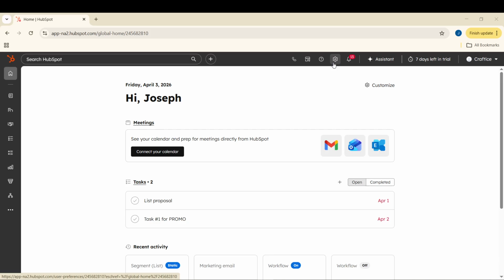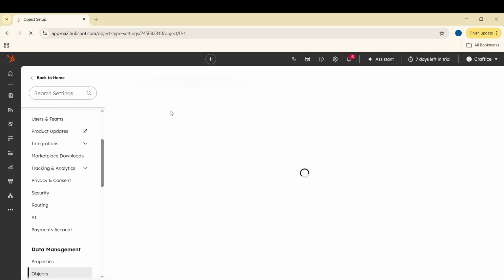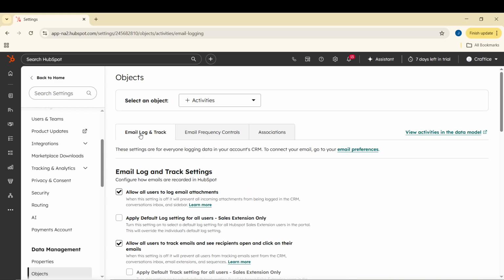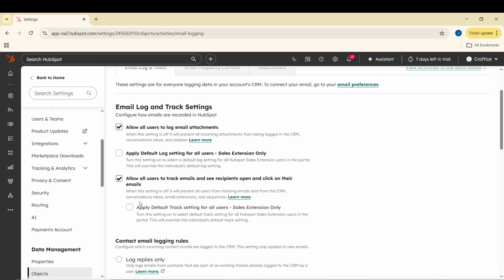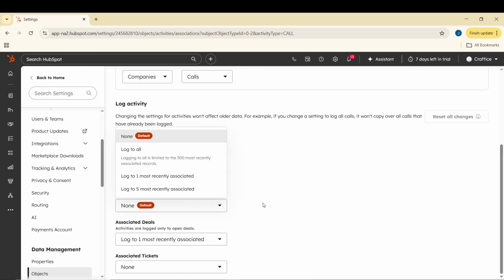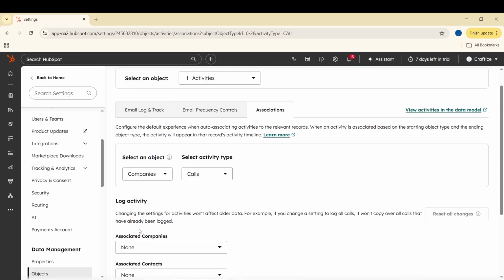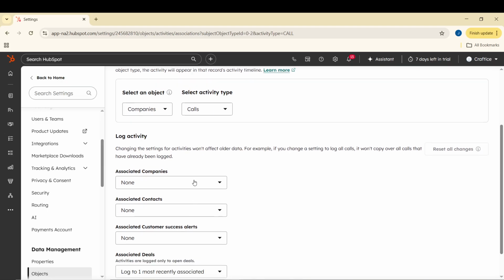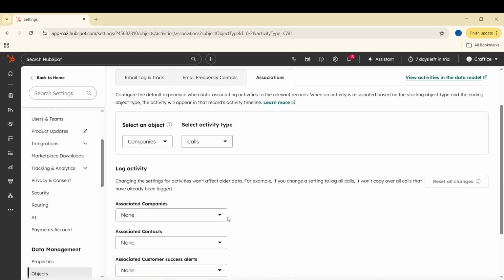How To Turn On Conversation Intelligence In Hubspot [2026 Guide]